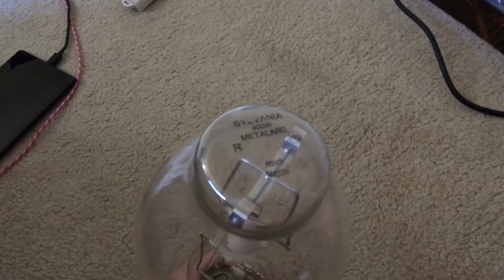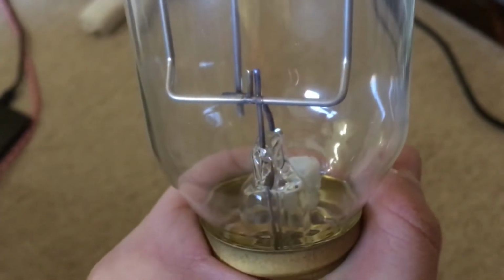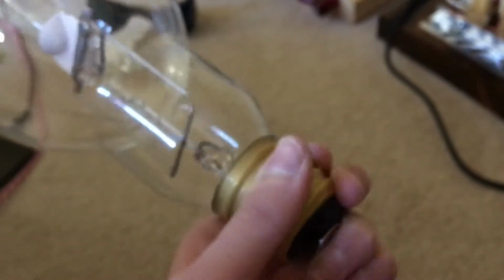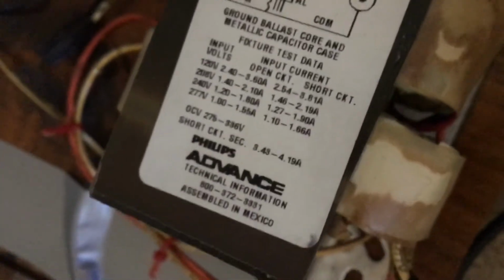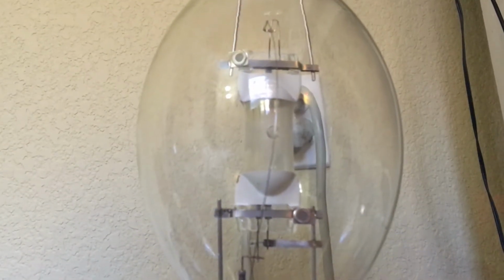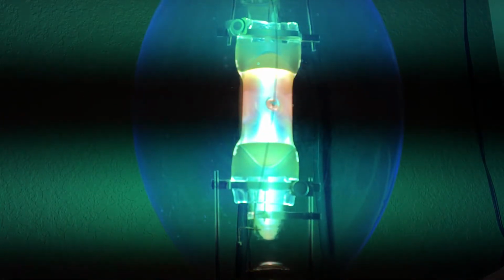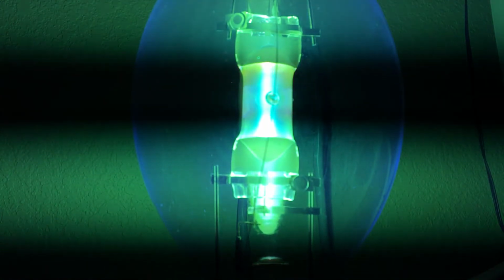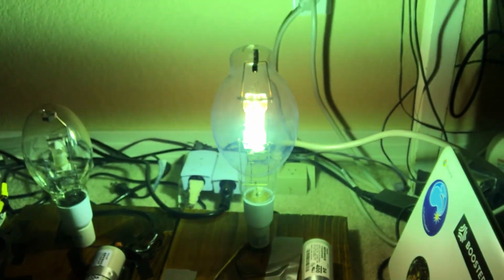Sylvania 400W Probe Start Metal Halide Bulb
Very loud ballast and bright light bulb!

Info:

Brand: Sylvania
Burning Position: Universal (U)
Bulb Shape Type: BT37
Ballast Used: M59/S
Lumen Output: 32000
Lamp Life: 15000 HRS
Color Temperature: 4000K (Cool White)
Age: 2 weeks old